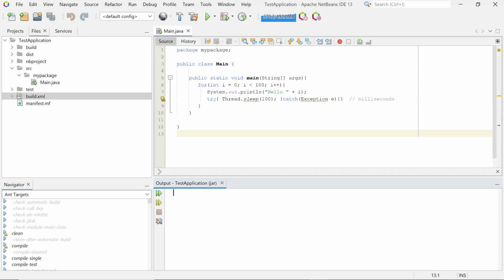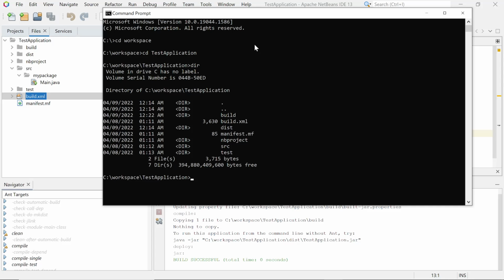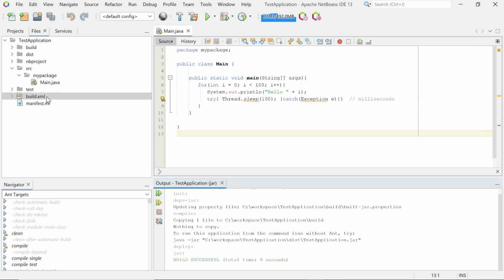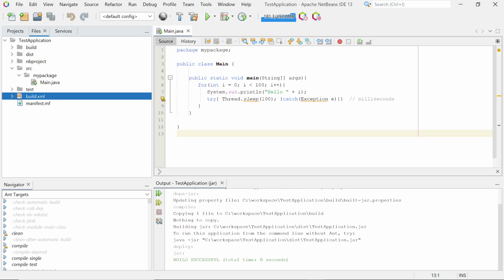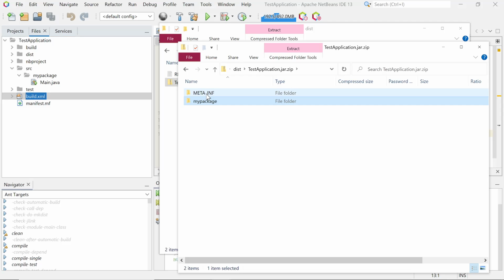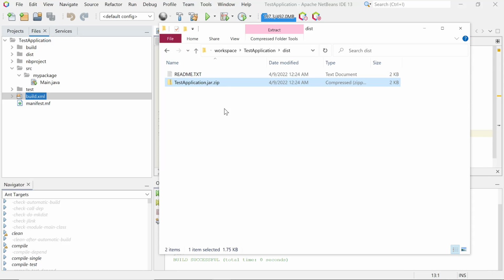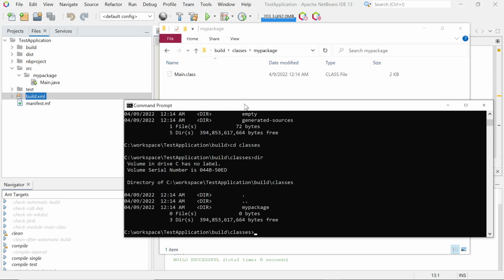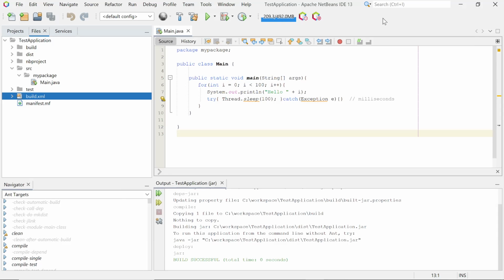Java Executable JAR Files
This video shows how to distribute a Java program.